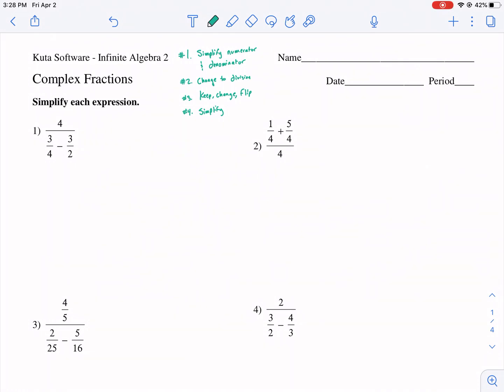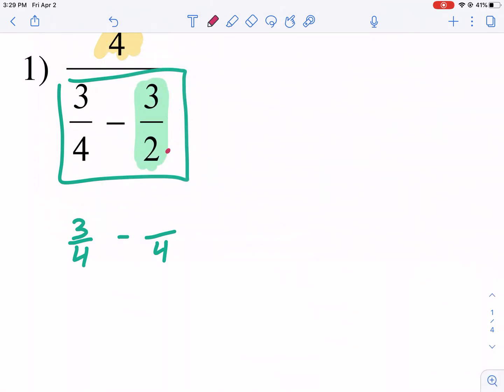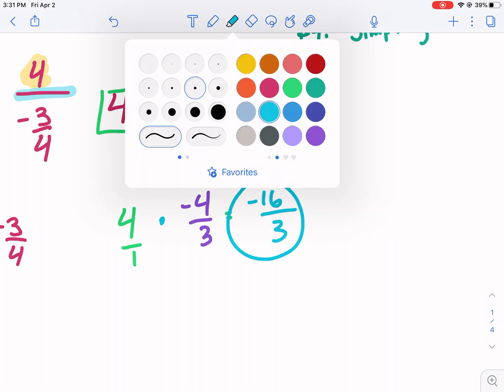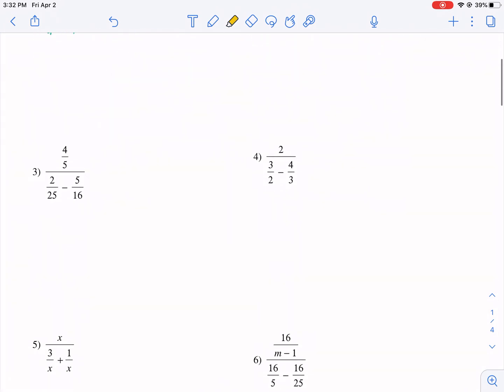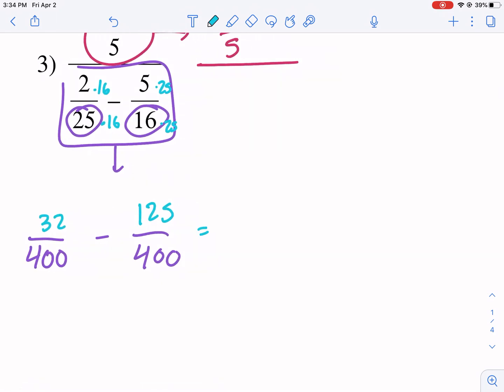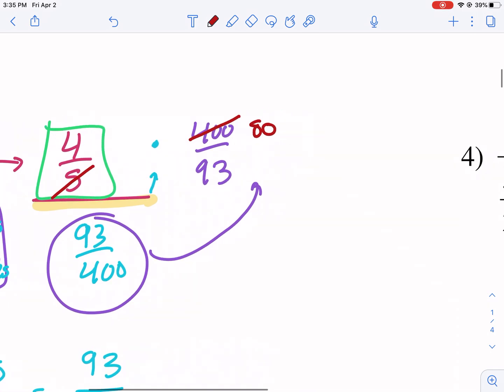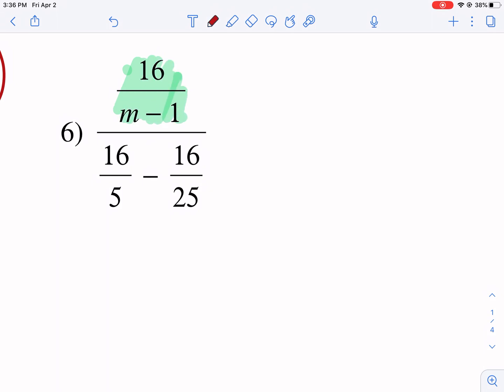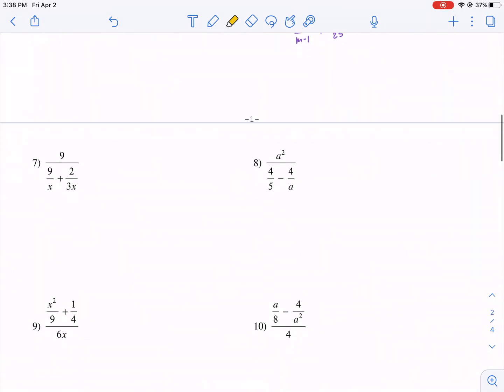Kuta Tutorial: complex fractions, Part 1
Complex fractions, nested fractions, fractions within fractions